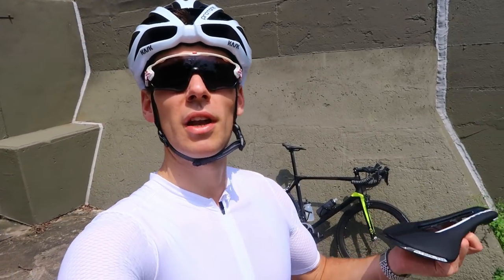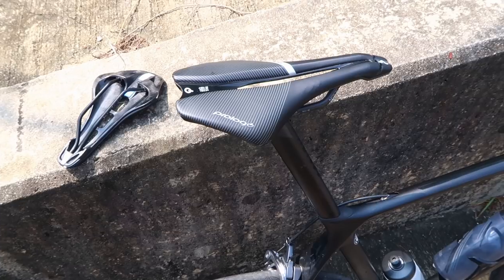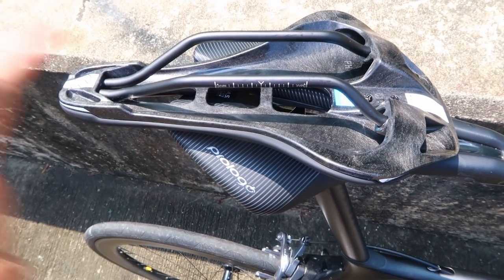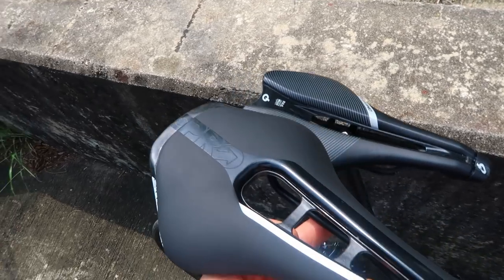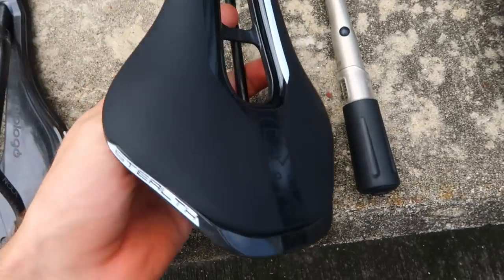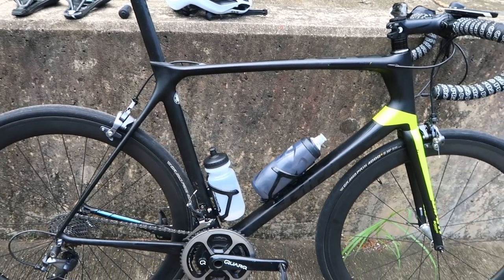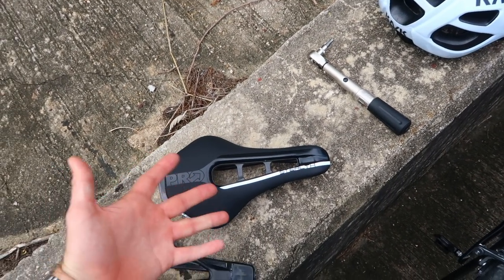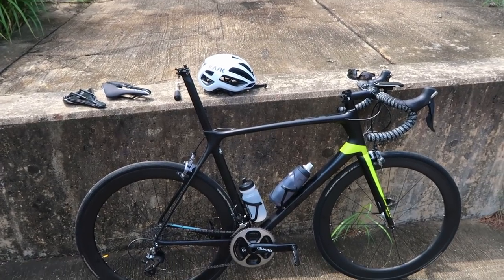Short Road saddles TESTED. Pro Stealth Saddle & Pro logo Dimension Nack 143 In depth Review.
Someone donate me a Specialized Power to complete my arse test of these Gooch Cupping Wonder Thrones.